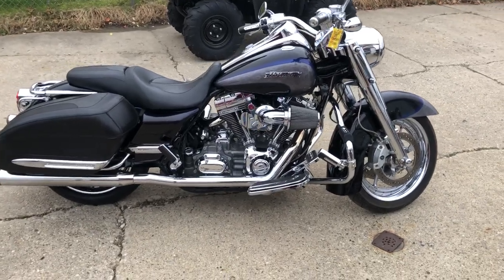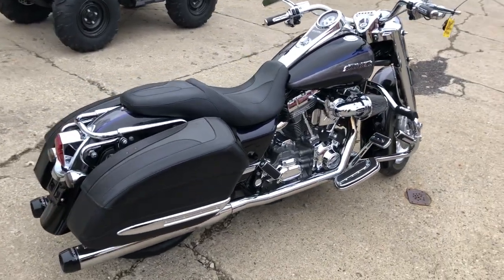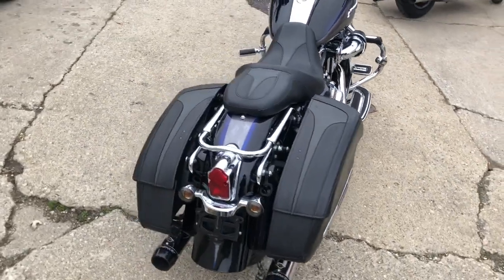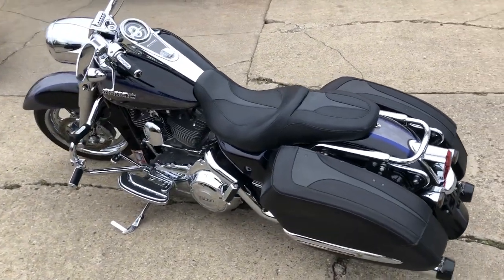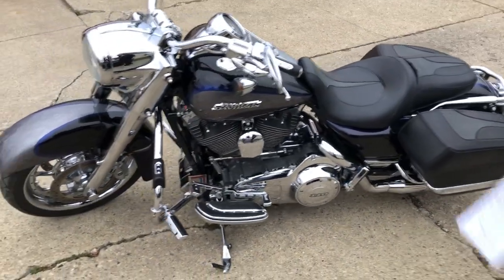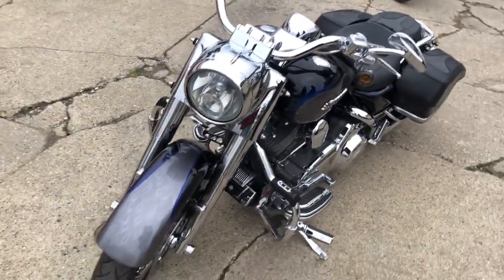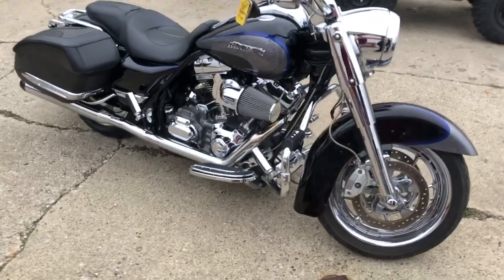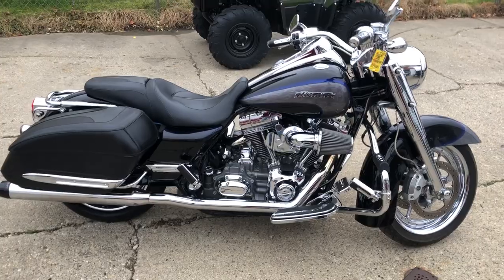USED 2008 HARLEY SCREAMING EAGLE ROAD KING FOR SALE IN MI! U7131